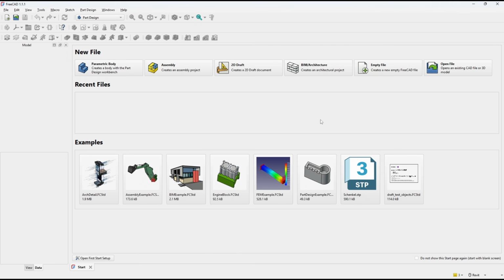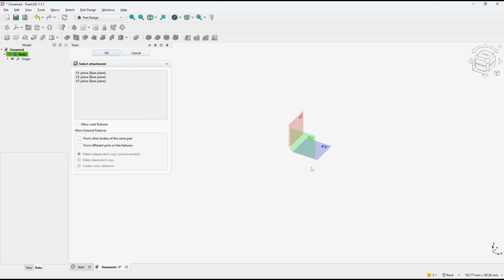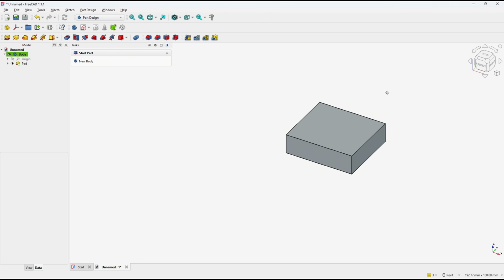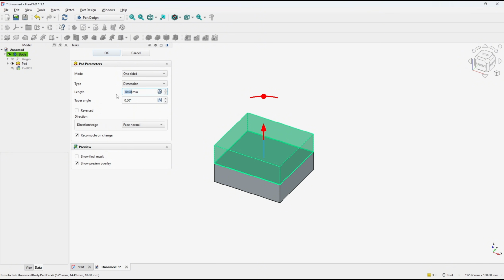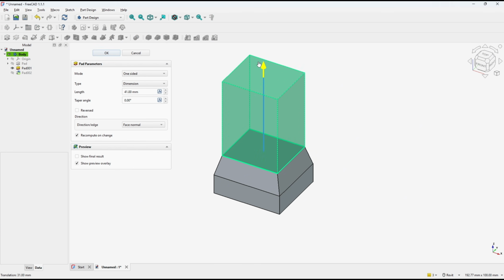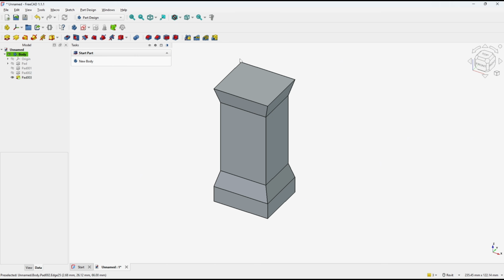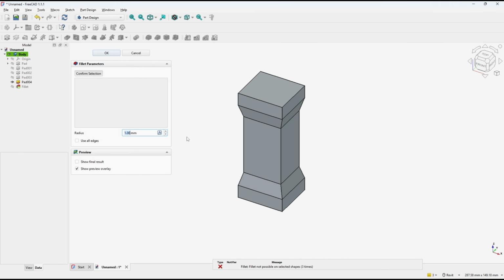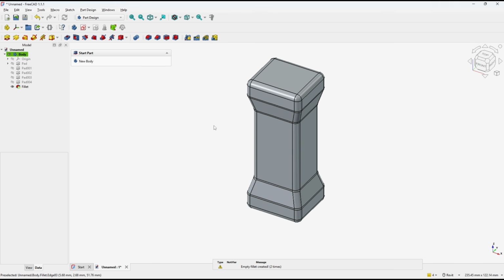FreeCAD 1.1 How To Extrude A Face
Learn how to easily extrude a face in FreeCAD 1.1 with this step-by-step guide. Whether you're creating complex 3D models or simple objects, extrusion is a fundamental technique in FreeCAD's Part Design workspace. This tutorial covers selecting the face, adjusting the extrusion length, and applying the operation to achieve your desired shape. Perfect for beginners and experienced users alike, this method helps streamline your modeling process. Enhance your CAD skills and bring your designs to life with this essential FreeCAD technique. Start creating more detailed and precise models today!